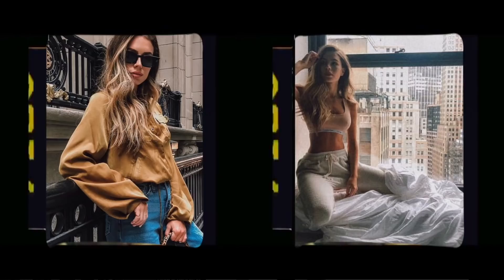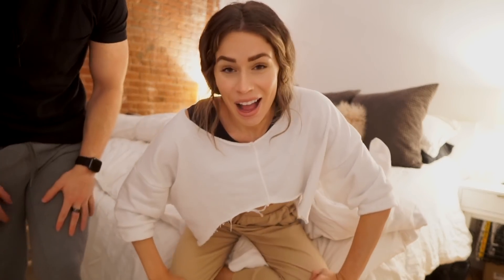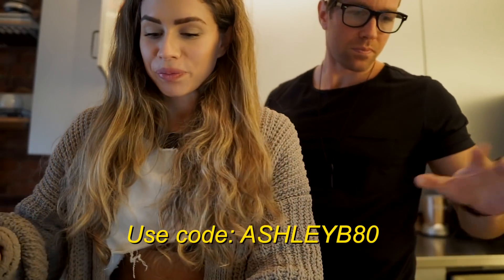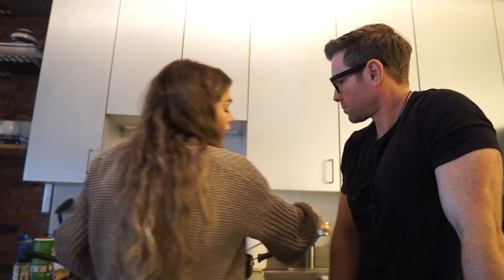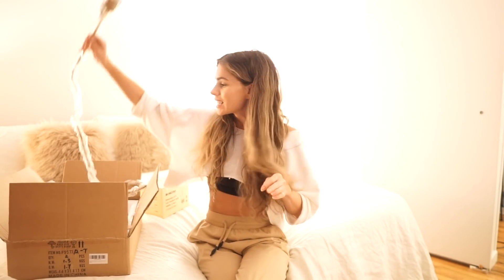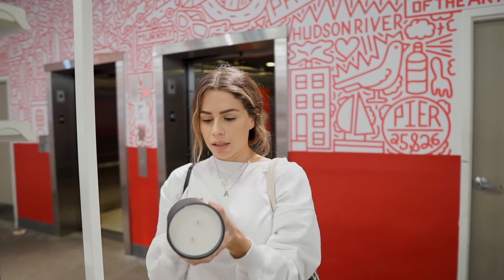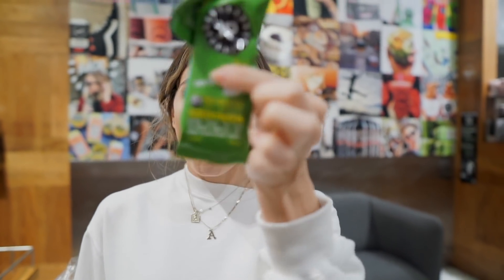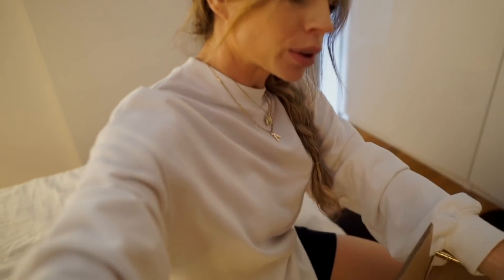NYC LOFT BEDROOM MAKEOVER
Thank you for the partnership home chef! to get $20 off your first four boxes, for a discount of $80 total using my coupon code ASHLEYB80 - the highest/best discount Home Chef has ever offered!

Ok so it wasn't a total fail because the rest of my stuff finally came in. I'll show you an update in the next vlog...it's looking much better haha

When you're decorating a room, where do you start?

*HAVE YOU EVER WANTED A STYLE GUIDE FOR THE WHOLE MONTH?*
Have you ever flipped through the latest Cosmo or Vogue and thought "I wish this was more practical" or "I wish I had a link to this item"?  We've been there too.  Which is why I created the lbh magazine, an online digital magazine with 80-100 pages of fashion, beauty, health, and lifestyle topics. Each page has shopping links, inspiration photos, and is practical for the everyday woman. It goes straight to your inbox at the first of each month.

It comes with an exclusive Facebook community with thousands of other bad ass women from all over the world. Come join the fam!

ADDRESS
c/o LifebyHer
85 Broad
New York NY
10004